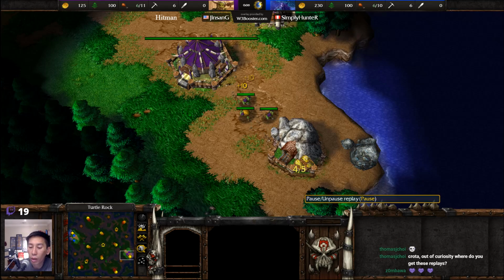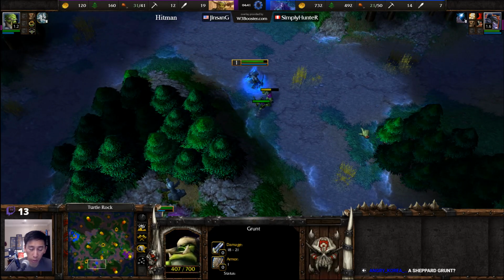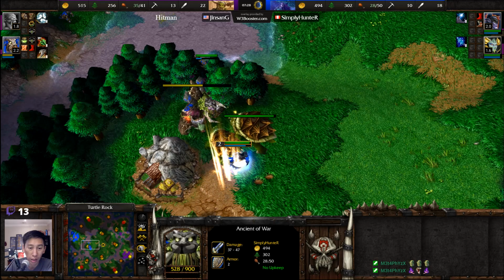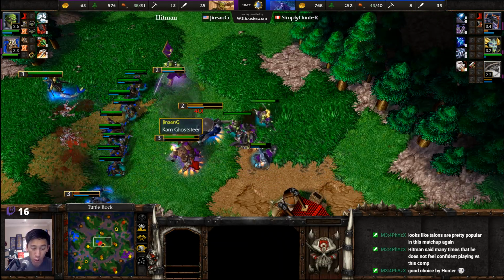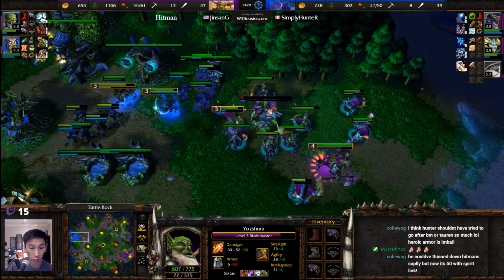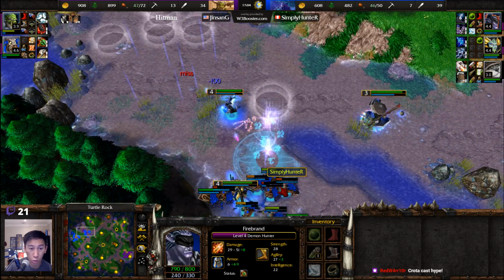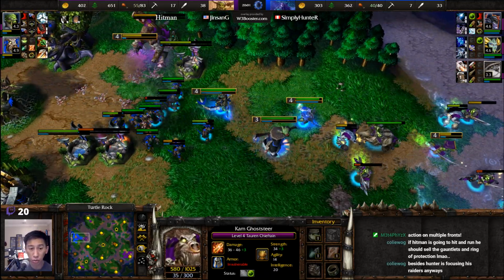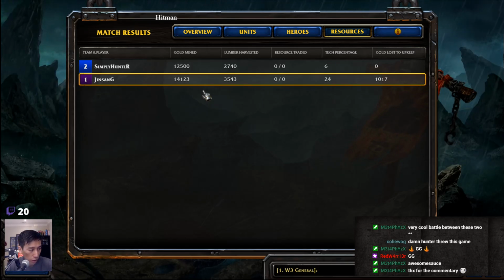Hitman (Orc) vs Hunter (NE) - WarCraft 3 - WC3479